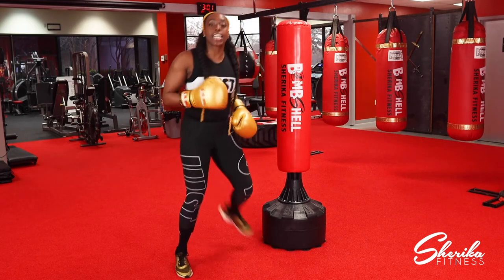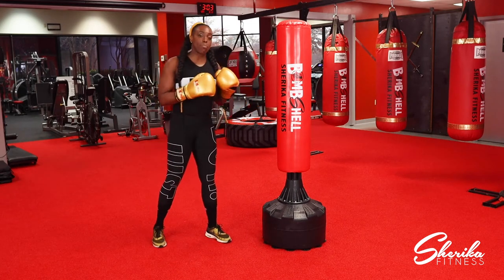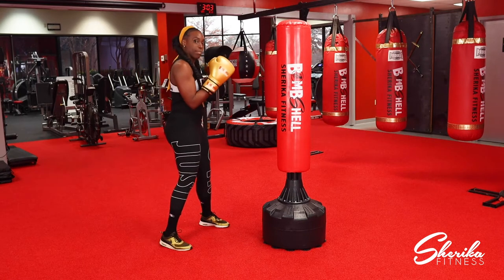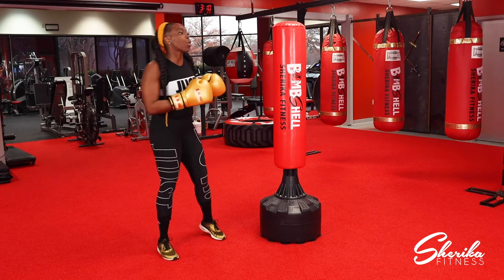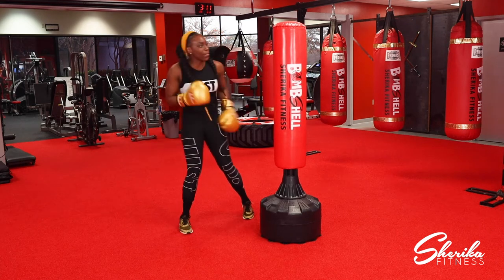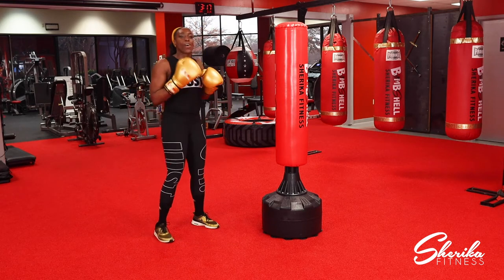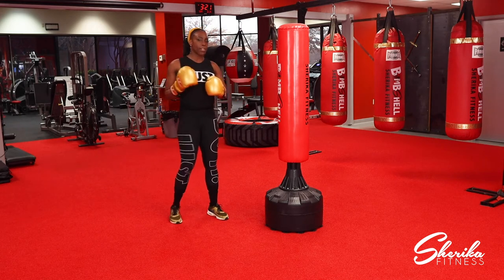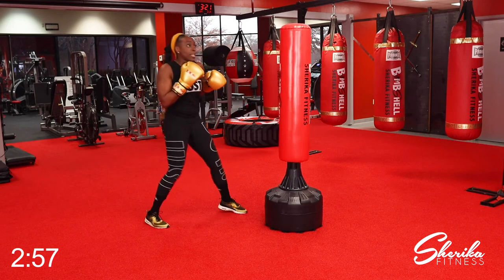Sherika Fitness Boxing | Workout 4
Welcome to the Sherika Fitness Boxing Experience.  If you are here for a good workout, you are in the right place!

Today you will experience a full-body workout experience. I hope you are ready!

If you would like to learn more about the Sherika Fitness program, please visit us at sherikafitness.com.